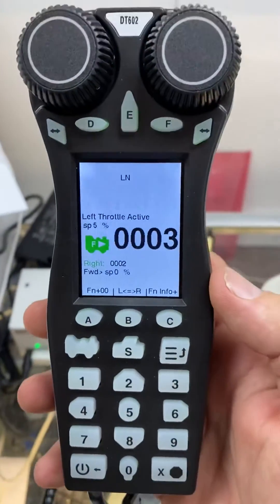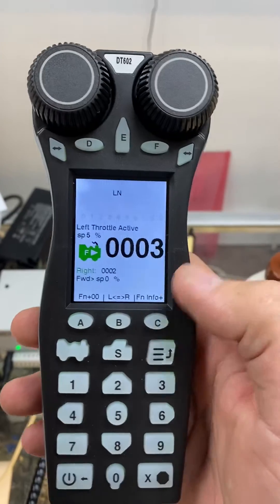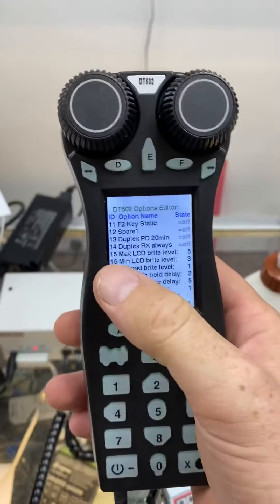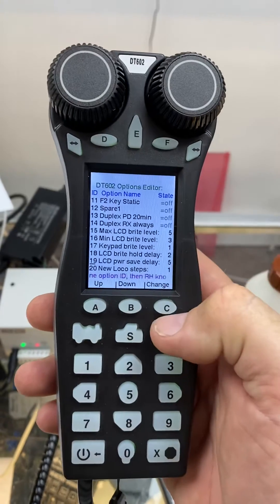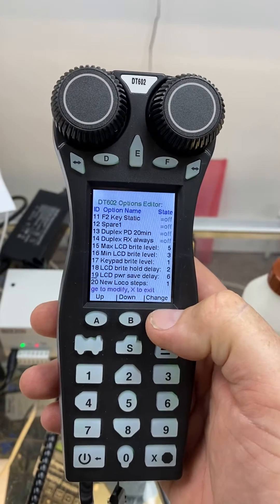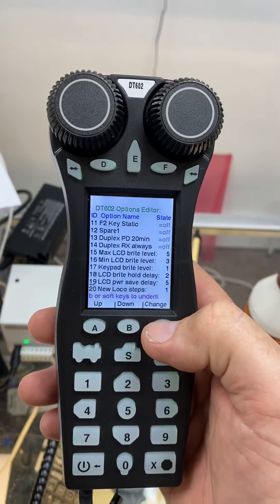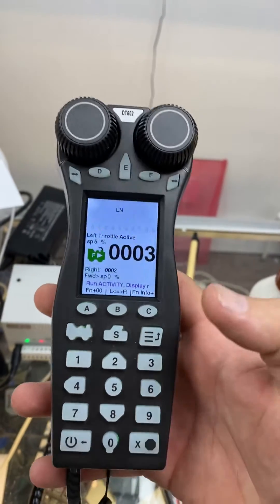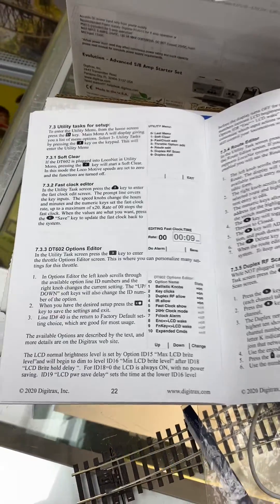Setting the DR602 Screen time out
Making the Digitrax DR602 screen sleep mode longer.